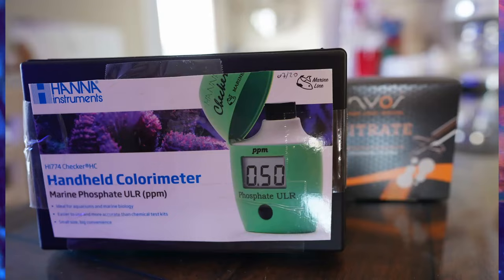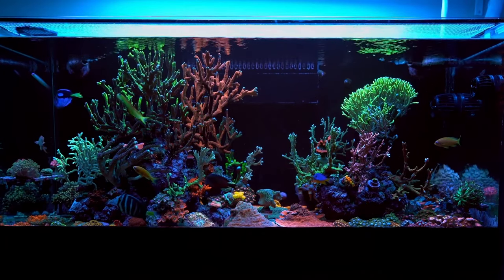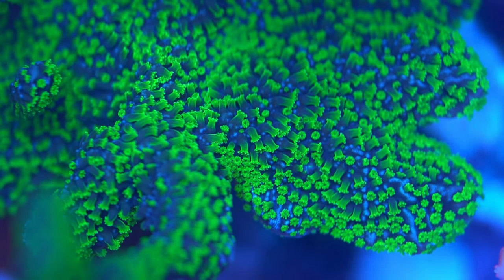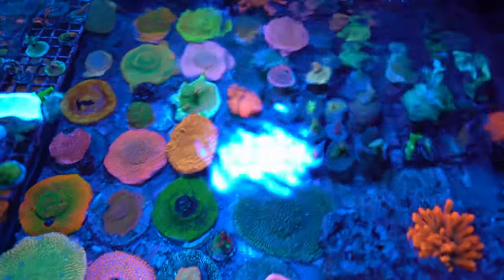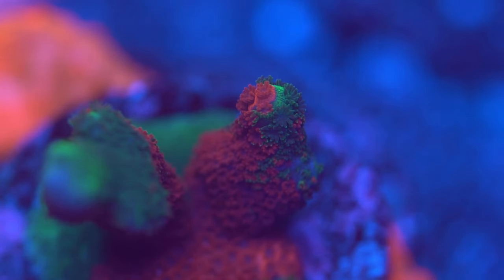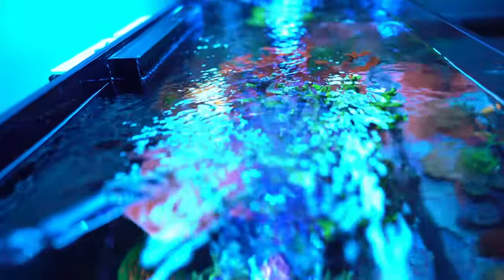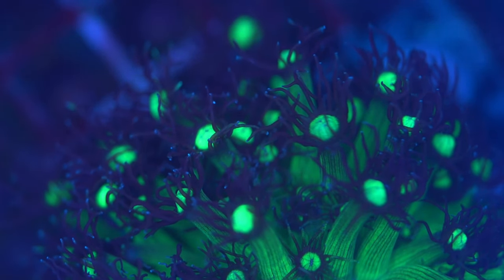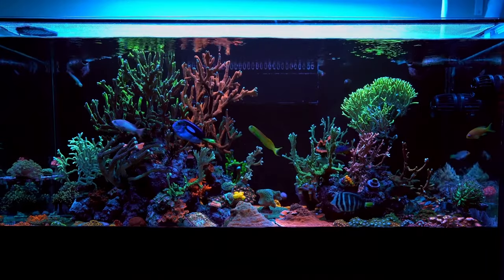Stable Reef Tank Parameters - KEY to Success!